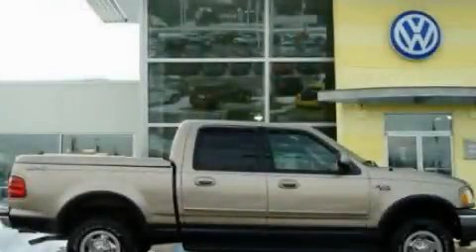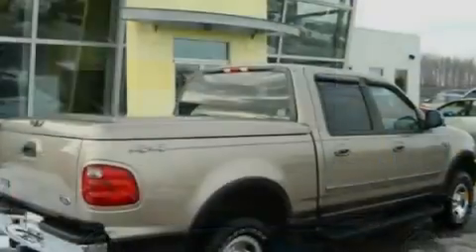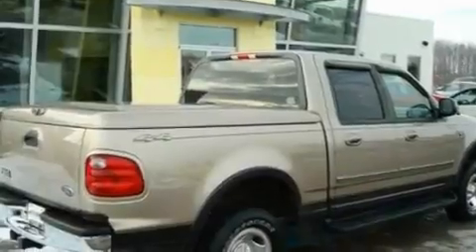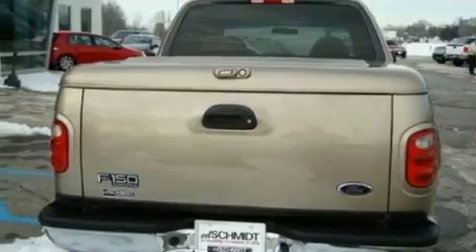2001 Ford F-150 SuperCrew Perrysburg OH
We are proud to present this 2001 Ford F-150 SuperCrew.

 Year: 2001
 Make: Ford
 Model: F-150 SuperCrew
 Engine: 4.6L V8
 Trans.: Automatic
 Exterior: Tan